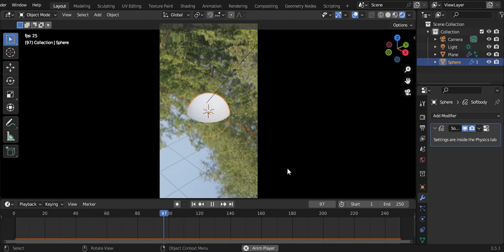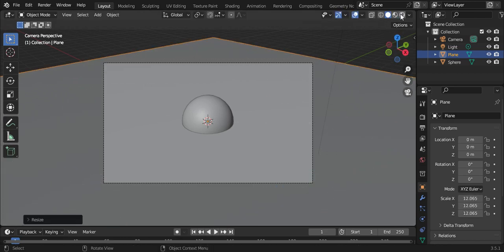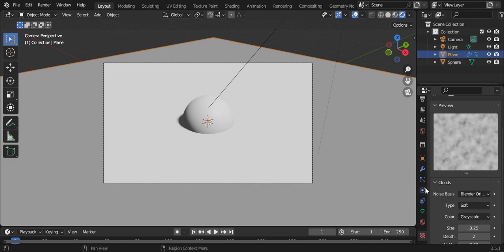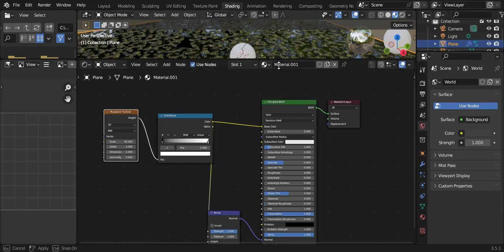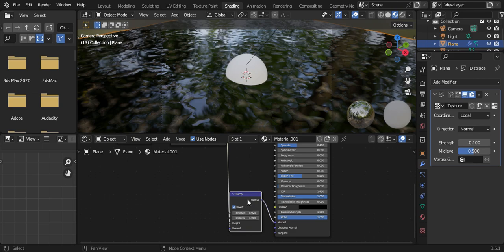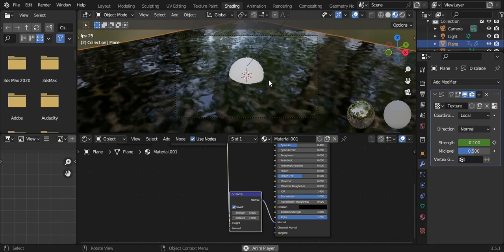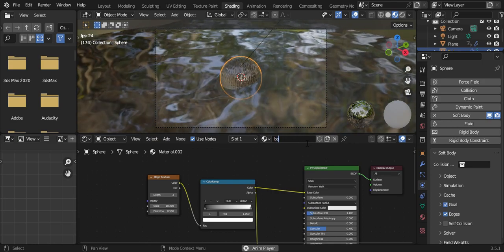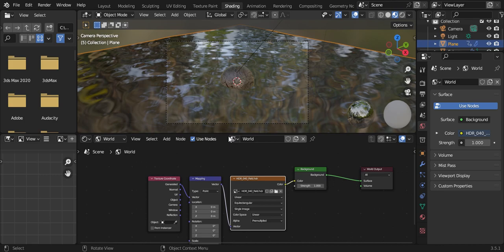Float Balls in water made a Blender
In this video i show how to make an ball floating in the water (plane). Spend that like, guys.